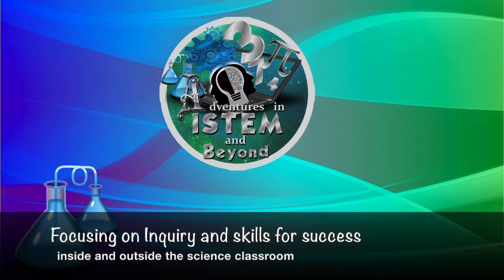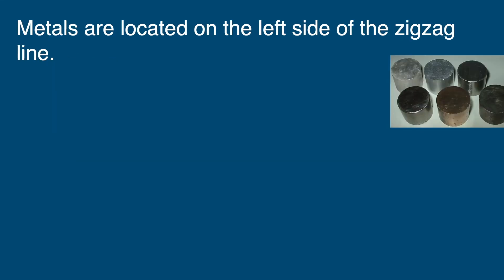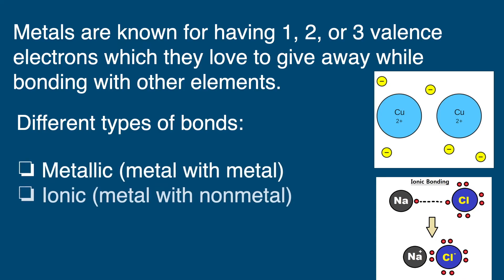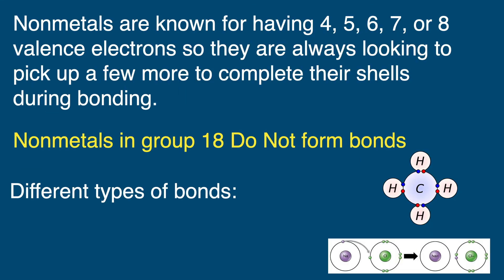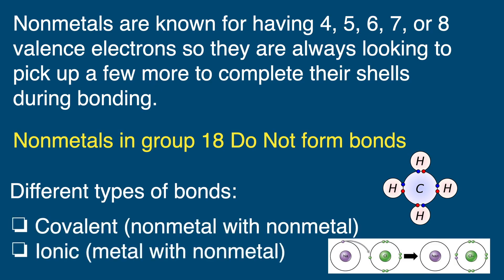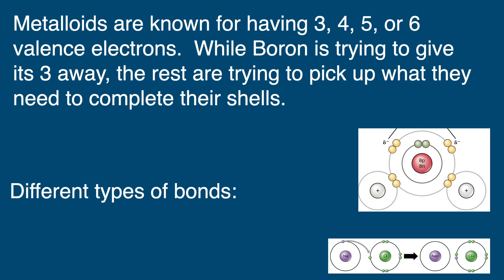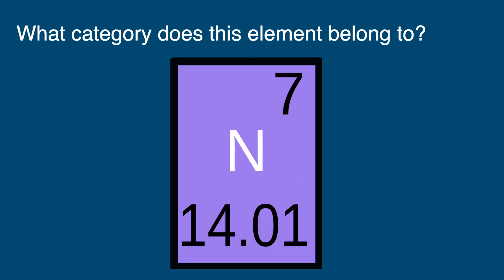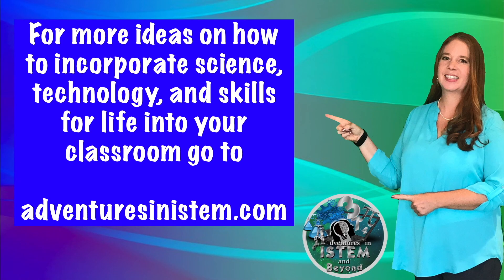The Periodic Table: How to determine the property of an element based on its location and category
The periodic table allows us to know a lot about an element based on where it is located.  We can determine if the element is metal, nonmetal, or semi-metal.  We can figure out if it will bond with other elements and how it will bond.  Knowing the locating of the categories and their general properties will help you understand some basic properties of each element.